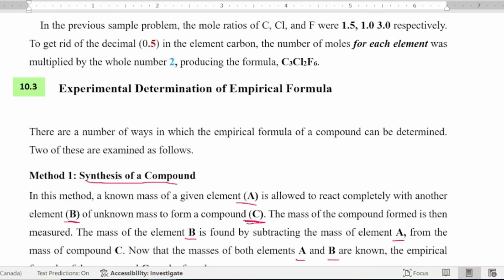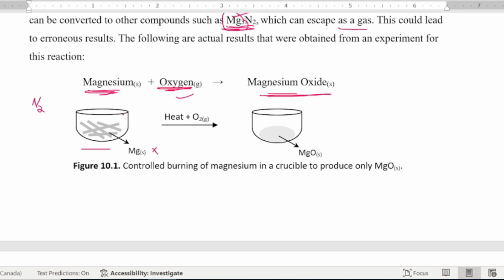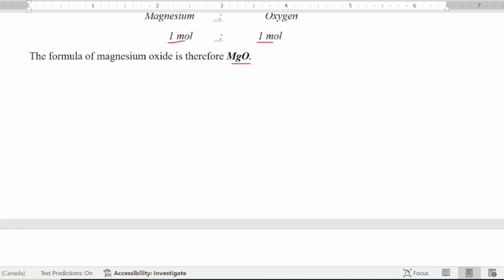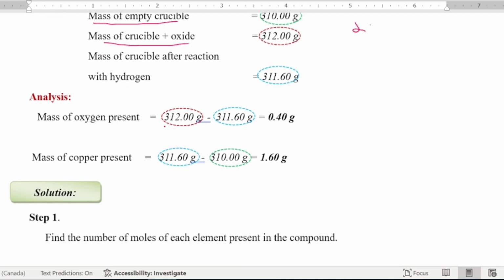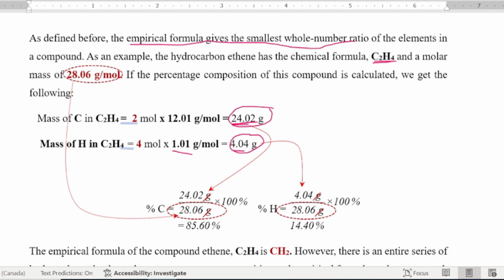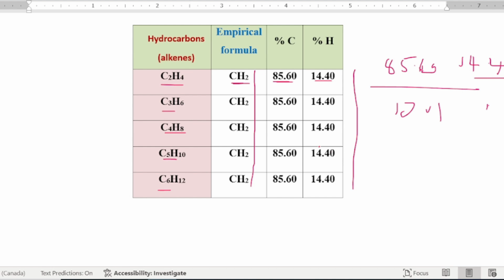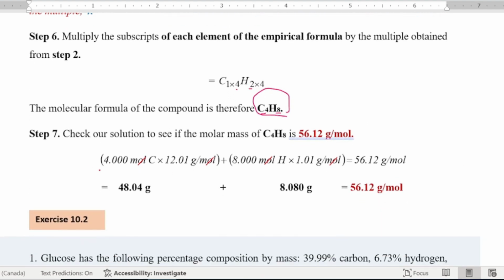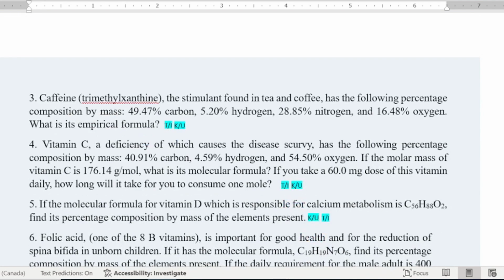Finding Molecular Formulas For Compounds